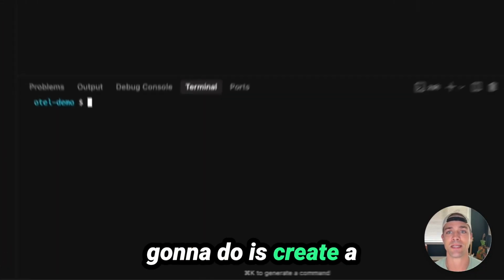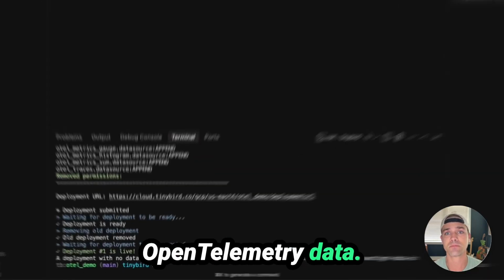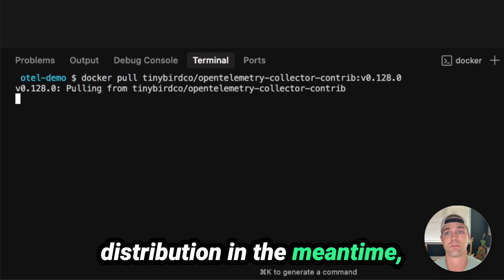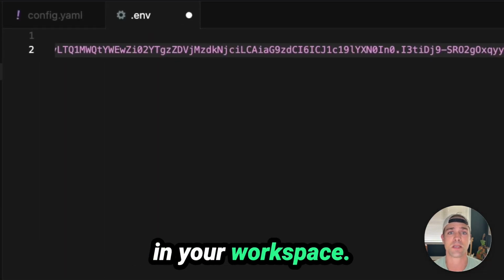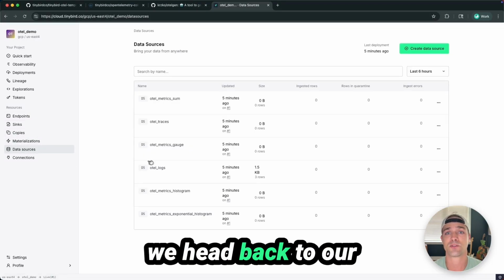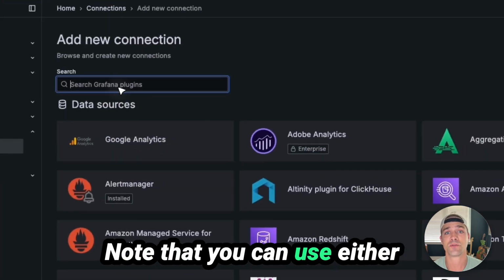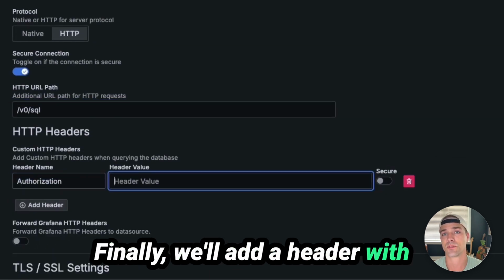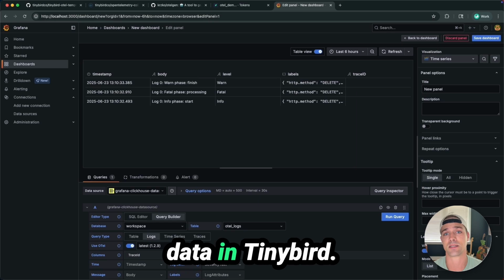Export OpenTelemetry logs into Tinybird for real-time observability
Tinybird just announced an OpenTelemetry exporter, which makes it possible to capture and analyze OpenTelemetry logs, traces, and metrics on Tinybird's developer-friendly analytics backend.